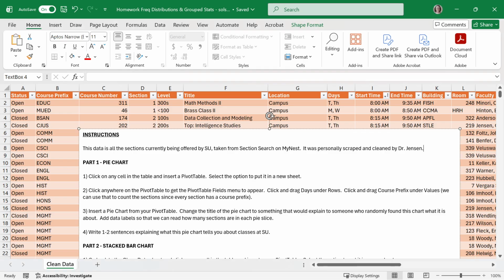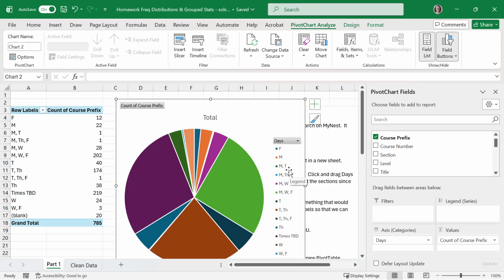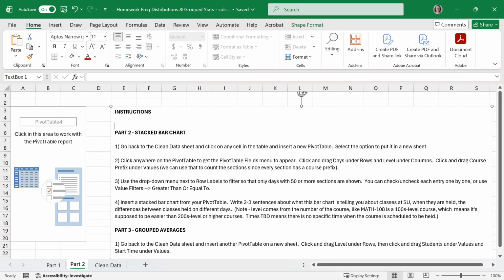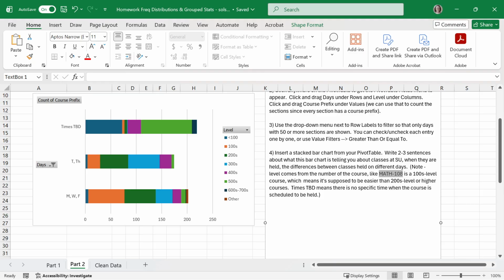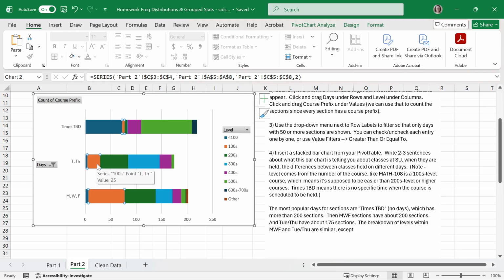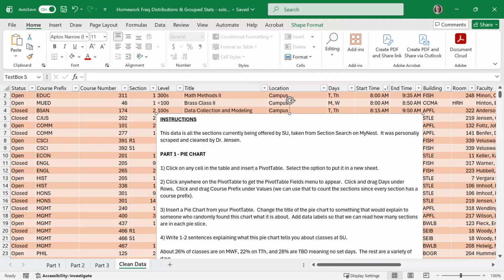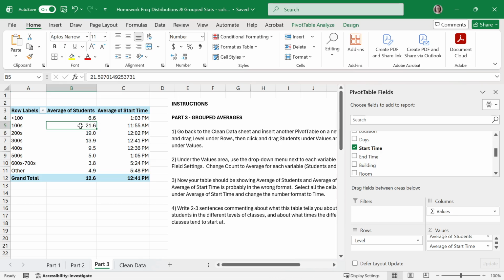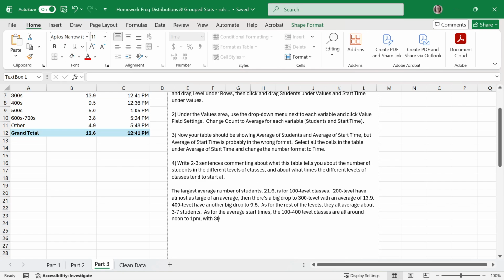MATH-108 HW Solutions (Freq Distributions & Grouped Stats)